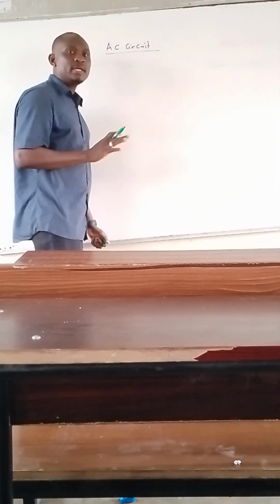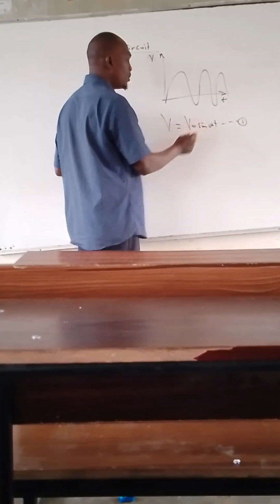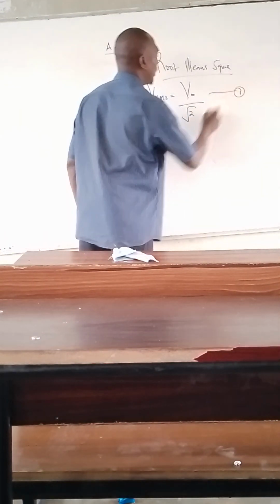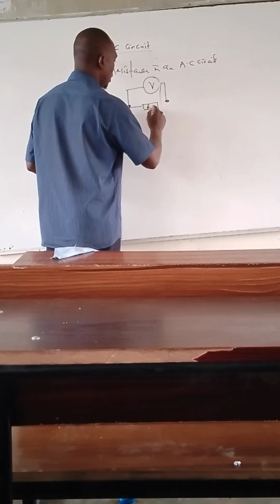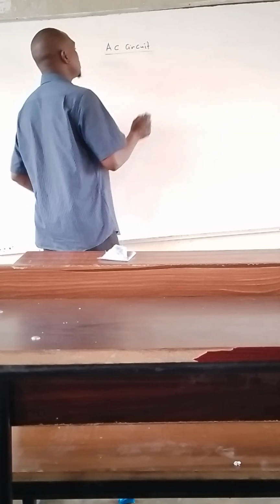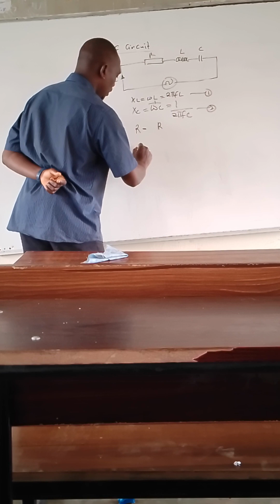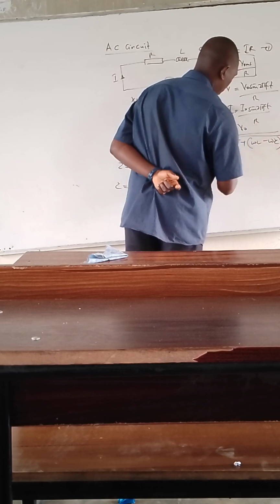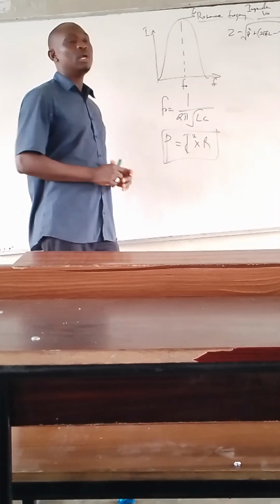December 14, 2023